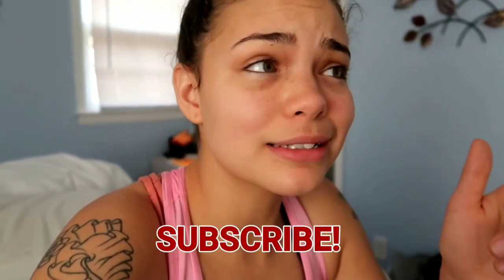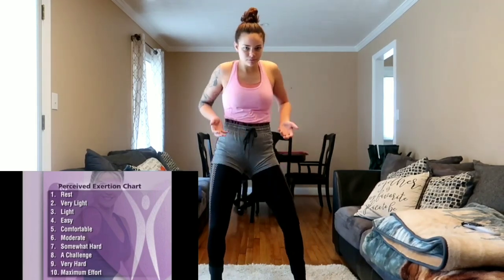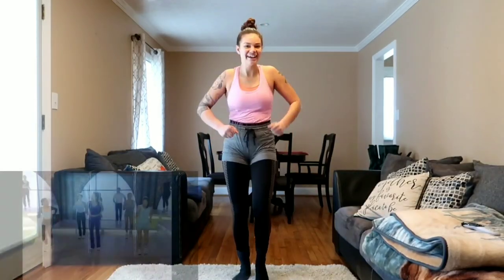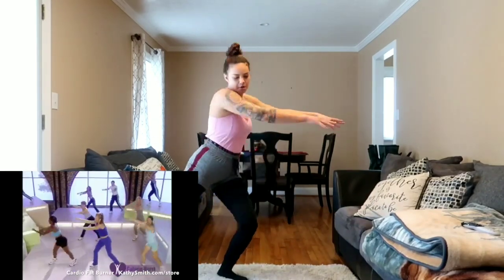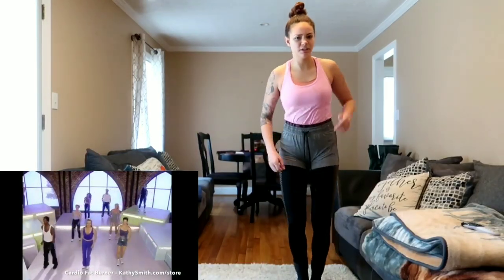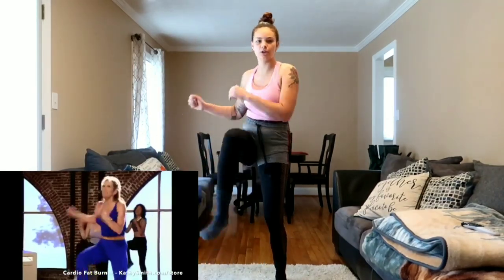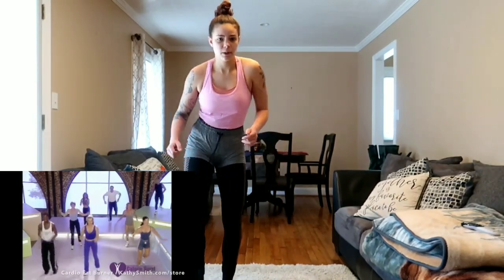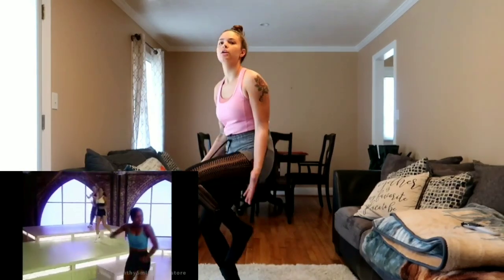TRYING A KATHY SMITH WORKOUT ( 80S WORKOUT ROUTINE)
So I've been seeing kathy Smith's workouts go all over Facebook and today I'm doing this super fun and funny 80s workout.

Snap: greek_love16

Camera used: cannon g7x mark ii
Editor: powerdirector